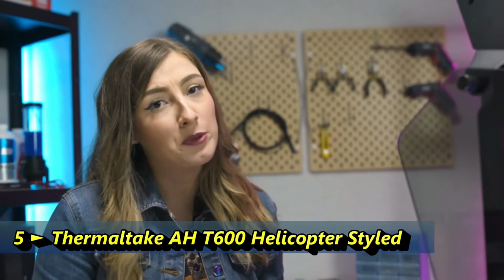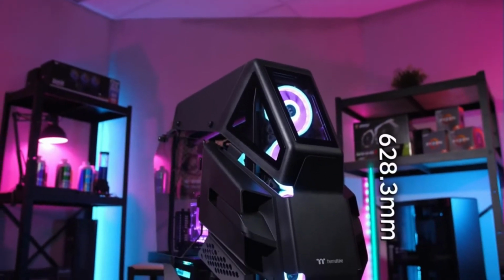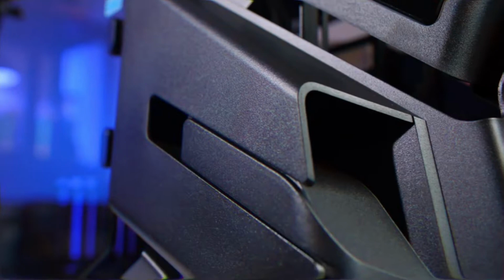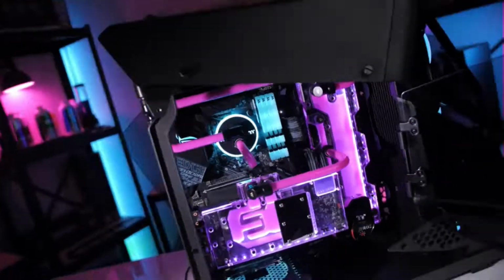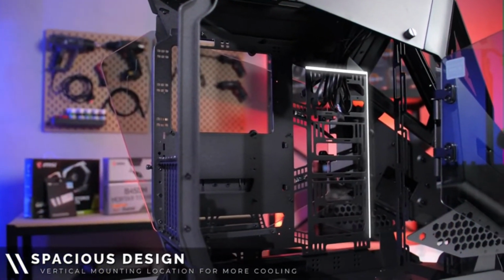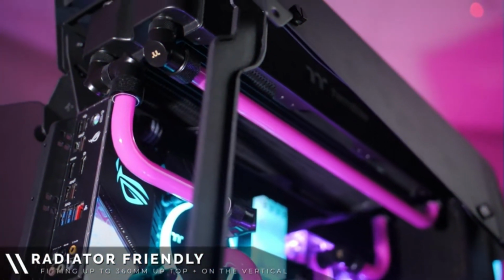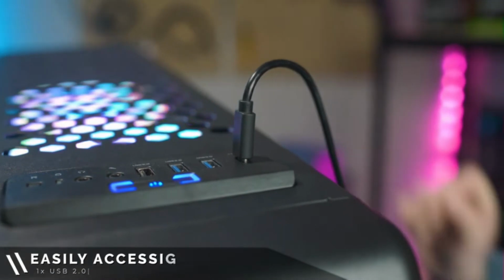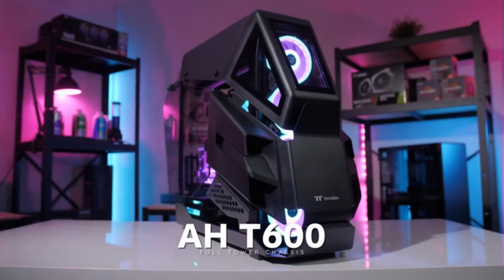5 Most Unique PC Cases You MUST See | Best Cool Looking PC Case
5 Most Unique PC Cases
0:00 Intro
00:08 - 5 ► Thermaltake AH T600 Helicopter Styled Open Frame PC Case
●Amazon US
●Amazon UK
●Amazon DE
●Amazon CA
03:51 - 4 ► Azza 804V Pyramid Innovative PC Case
●Amazon US
●Amazon UK
●Amazon DE
●Amazon CA
05:06 - 3 ► InWin H-Frame 2.0 Open Air Full Tower Gaming Computer Chassis Case
●Amazon US
●Amazon UK
●Amazon DE
●Amazon CA
06:39 - 2 ► Antec Torque Black/Red Aluminum ATX Mid Tower Computer Case
●Amazon US
●Amazon UK
●Amazon DE
●Amazon CA
07:32 - 1 ► DEEP COOL QUADSTELLAR Smart PC Case - Four Cabin Design
●Amazon US
●Amazon UK
●Amazon DE
●Amazon CA

👉When you see so many different PC cases you’ll notice they all have one thing in common. They’re all fairly common with generally the same shape. Sure, there’s some design involved here and there but on the whole, they are all very similar.

If you are building a new PC and looking for some unique PC cases to work with, or if you are just here to check out some cool pc cases then this is the video for you.
★Best Amazon Today's Deals
★Try Audible and Get Two Free Audiobooks
5 Most Unique PC Cases You MUST See